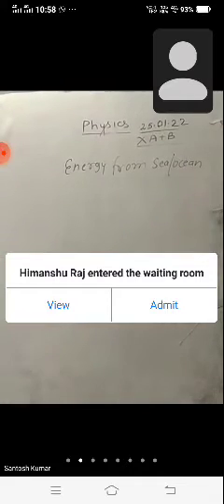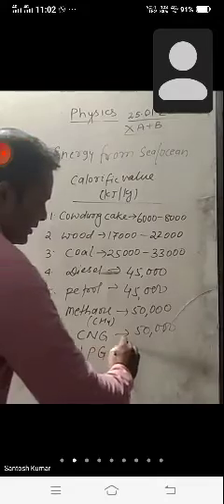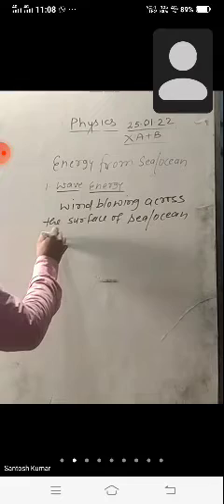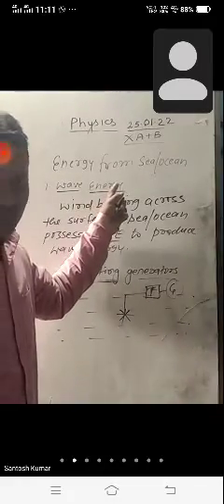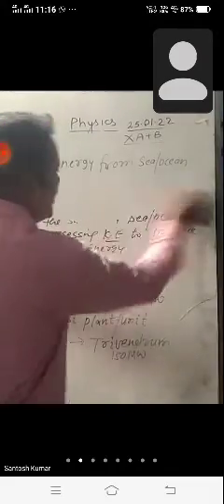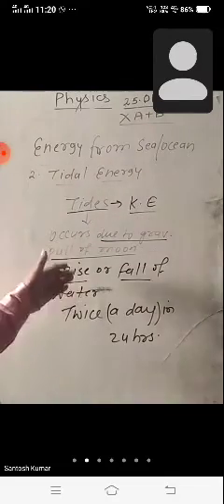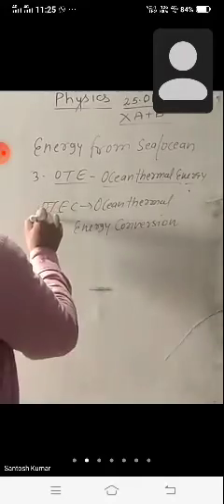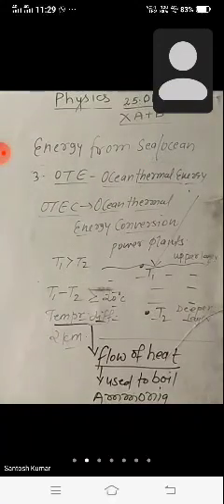XA+B, sources of energy,25 01 22Santosh Kumar